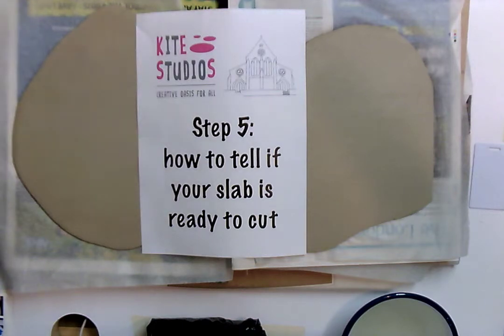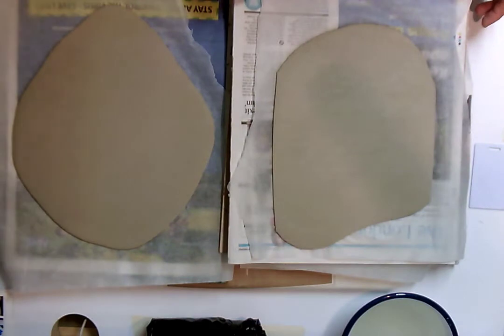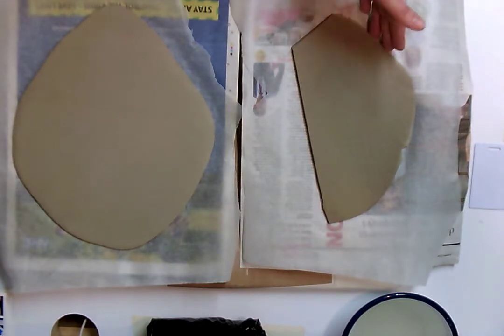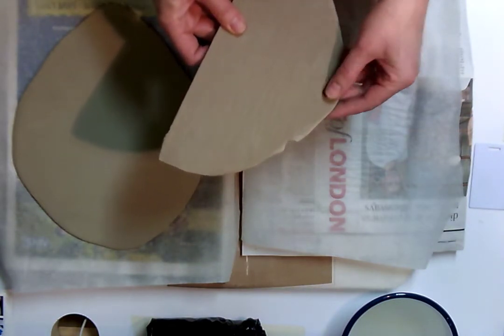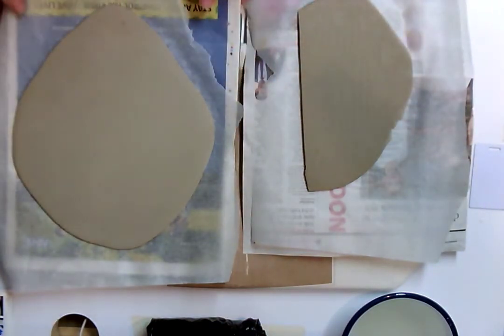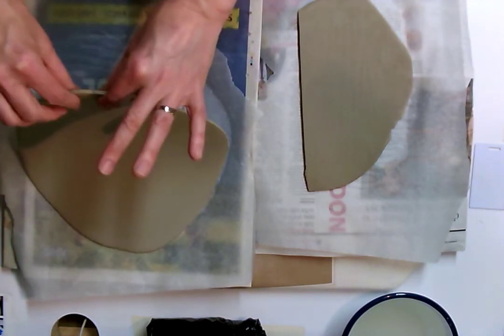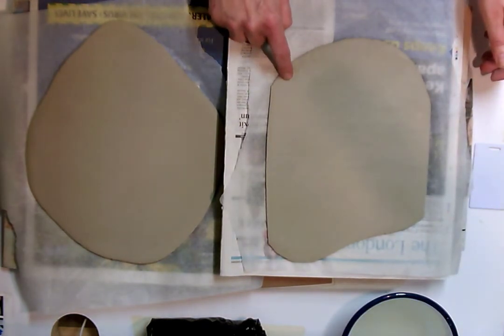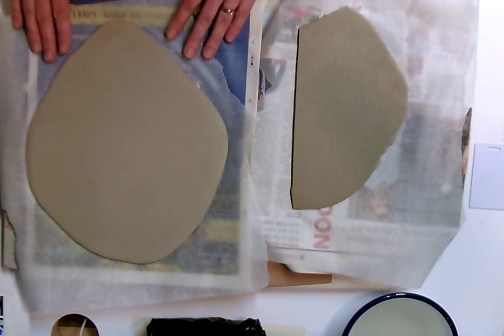Clay Tea Light House Step 5 How to tell if your slab is ready to cut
Kite Studios Clay Tea Light House Step 5 How to tell if your slab is ready to cut.
to buy a clay kit for this project.